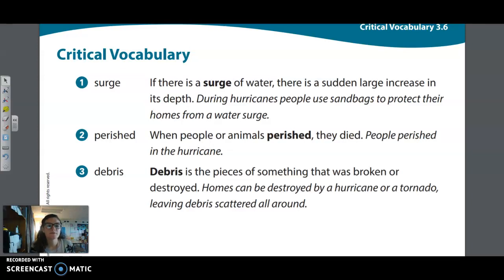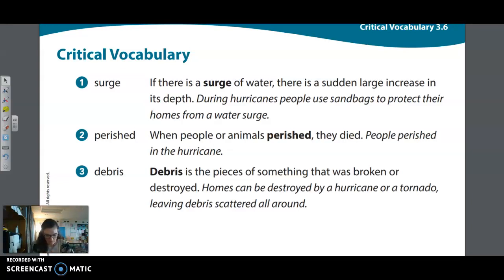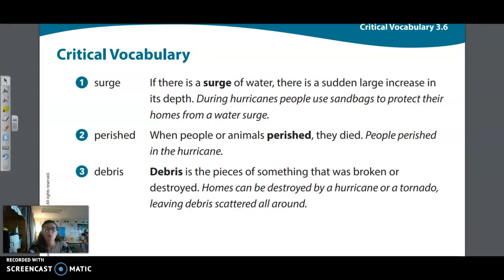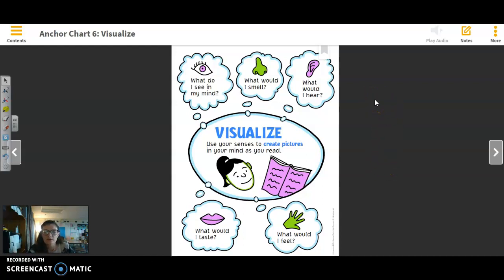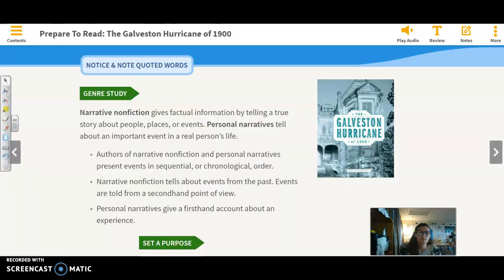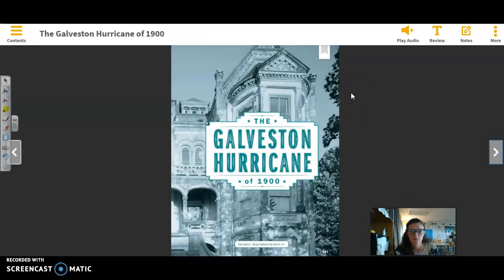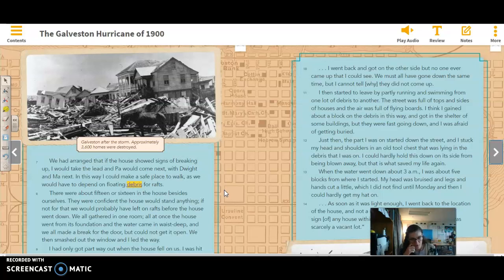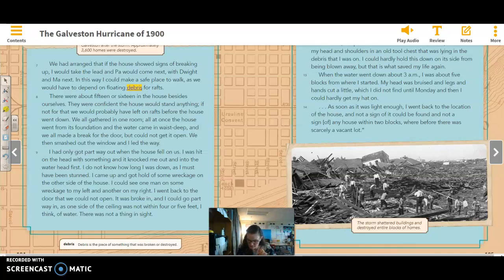Vocab and Visualizing The Galveston Hurricane of 1900